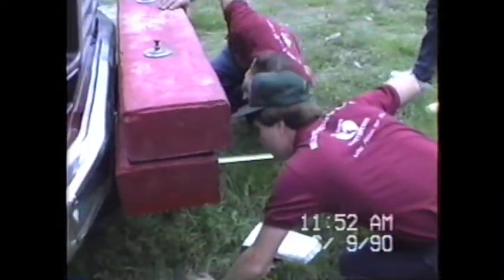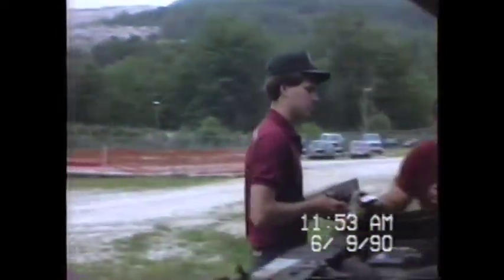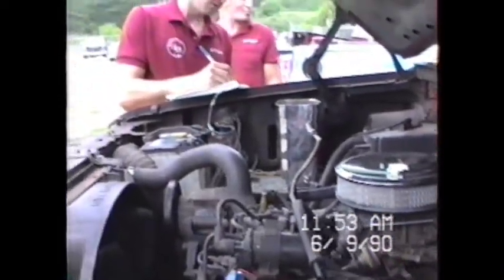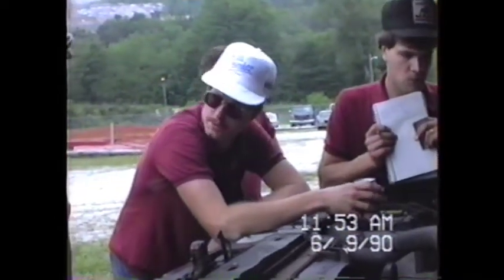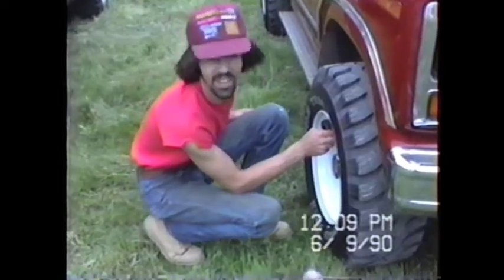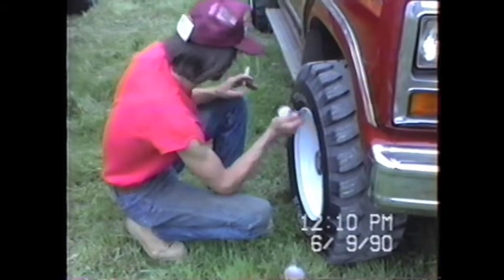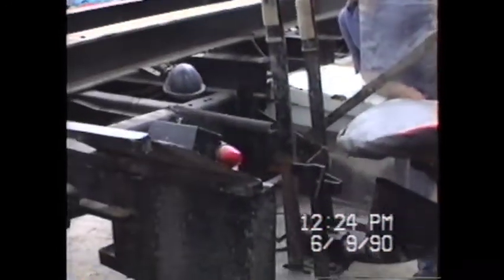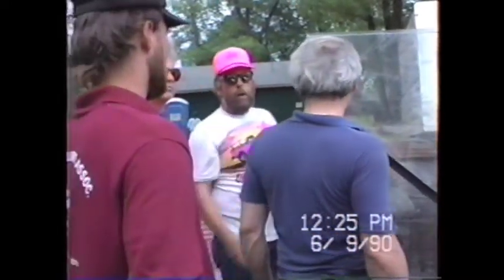Way back Wednesday 1990 - #6 Making of a pull truck.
In this episode: The guys work on making sure the truck meets the weight requirements for the classes it will be participating in.
Kyle and I also start using headset radios, so that the other teams are busy trying to figure out what we are up to. It was a great mind game, and made it easier to film something from a distance with out really being noticed.

Glen Burdick (The owner, and designer) observed a lot of different designs and their performance characteristics before starting on this truck. We went to quite a few truck pulls, and video taped their designs, and their runs, to see what worked, and what didn't. As soon as the truck was ready, it began winning everything in the classes it was participating in. Needless to say, after he started winning, I was no longer welcome to video tape their trucks. Good times.